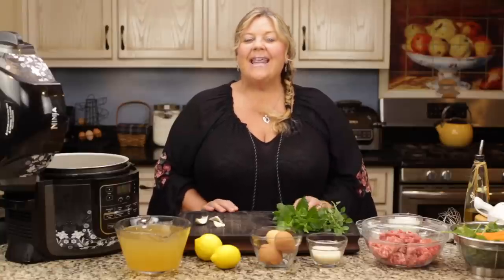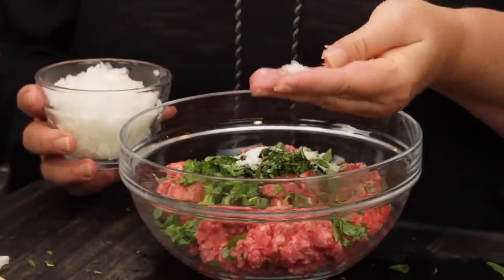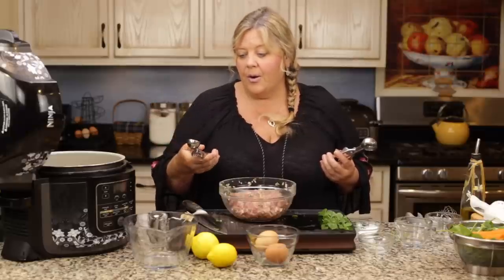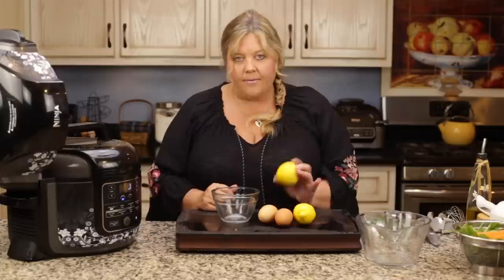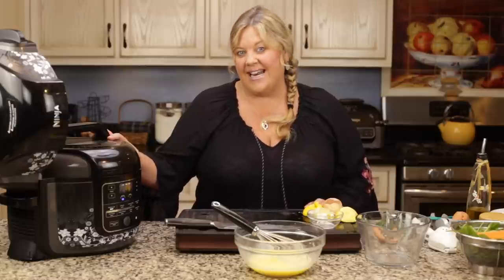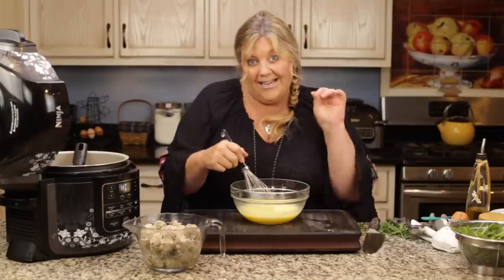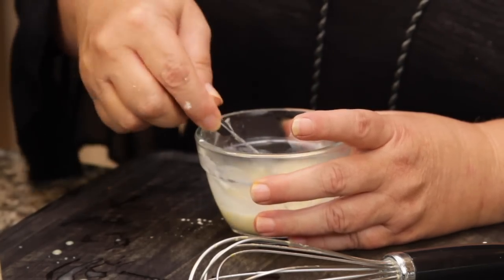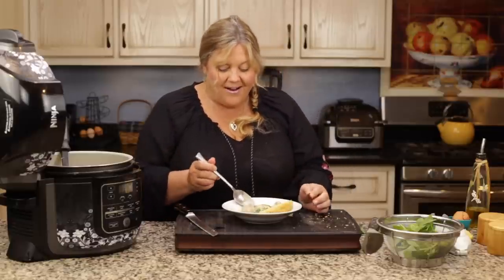Greek Meatball Soup ~ Pressure Cooker or Stovetop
Simple ingredients come together to make one of the most flavorful soups I've ever had! Greek Meatball Soup is new to me and it was shocking how easy it is to make. It truly is comfort food without all the calories! 👇👇👇 CLICK FOR RECIPE & DETAILS 👇👇👇

You can find the written recipe on The Salted Pepper's